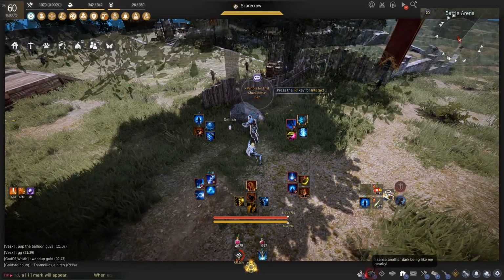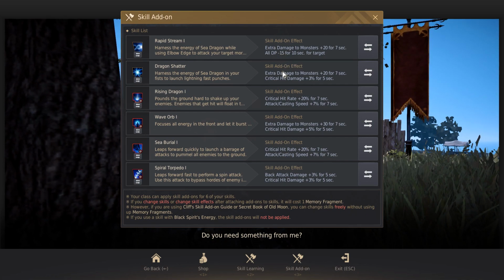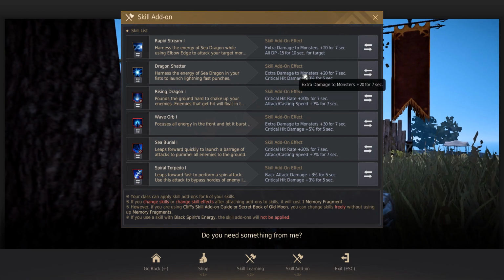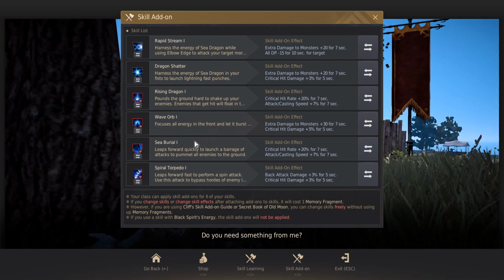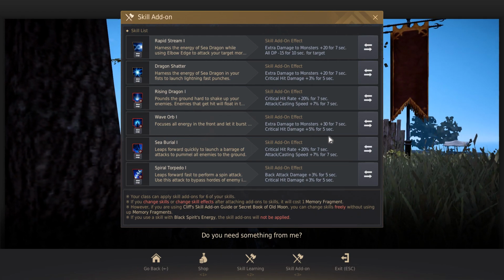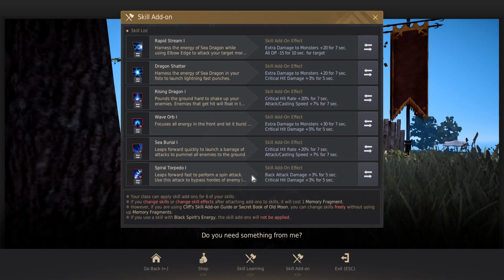BDO 2021 Mystic Guide: In-Depth PVE Combo + General Tips [Updated]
I'm a level 64 Awakened Mystic degenerate -- do your due diligence.